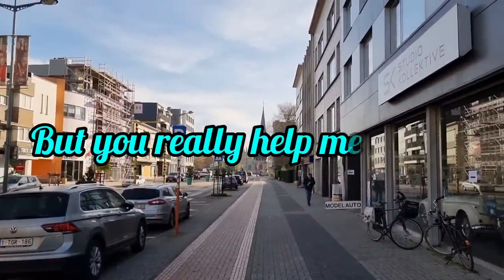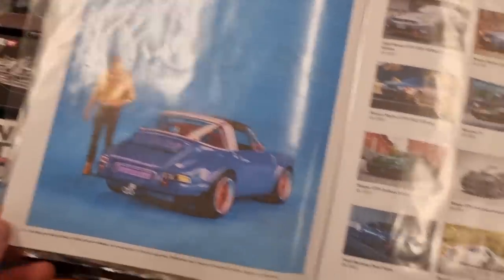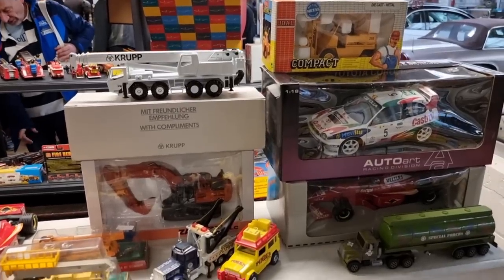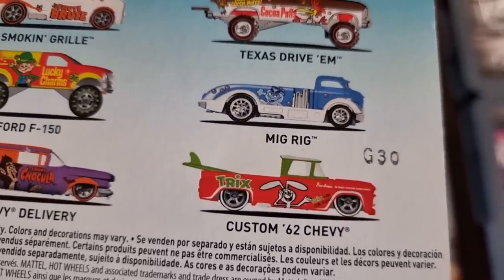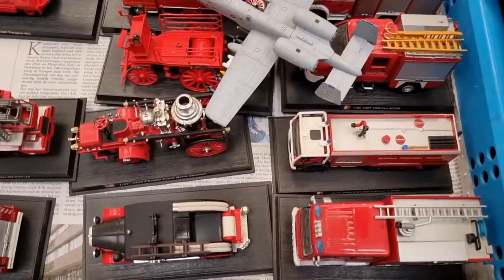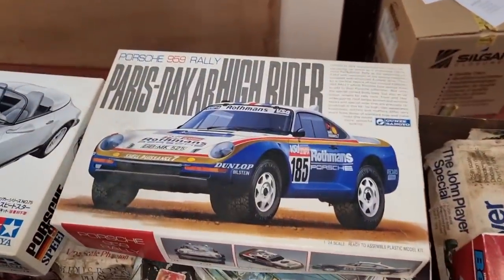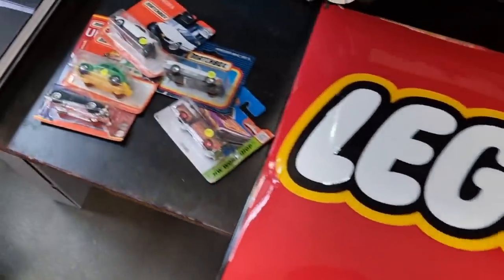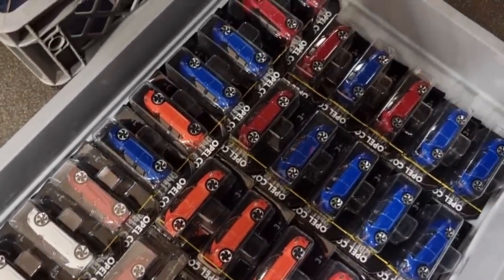Good Diecast Car Event in Belgium ‼️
Diecast car Event in Belgium, Beveren.
Many Diecast brands and different scales.
What I bought?... A gas mask 😂